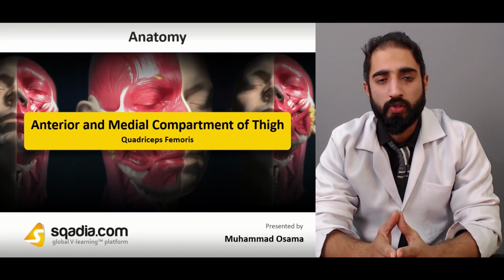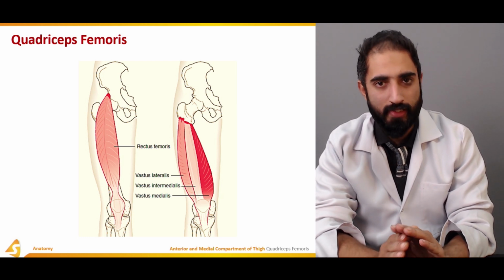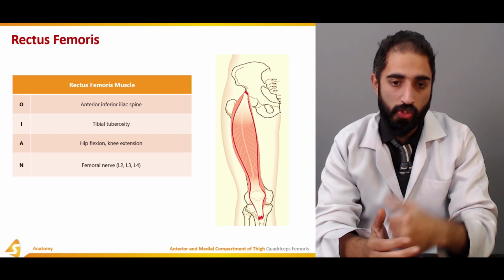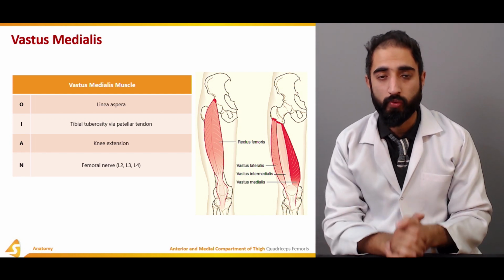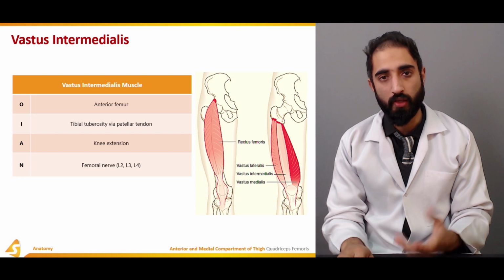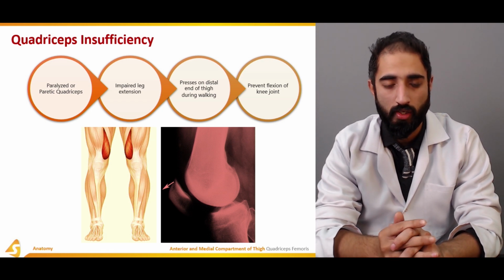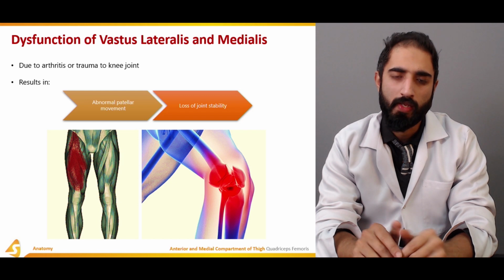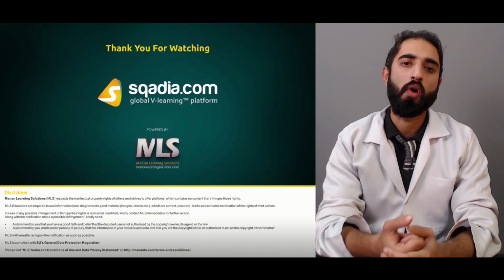Anterior and Medial Compartment of Thigh | Quadriceps Femoris | Lower Limb Anatomy